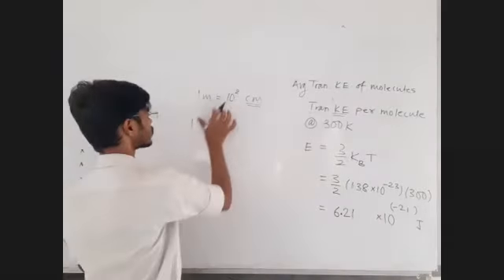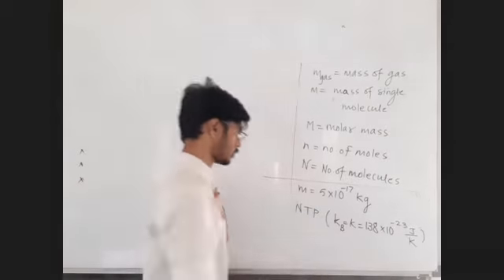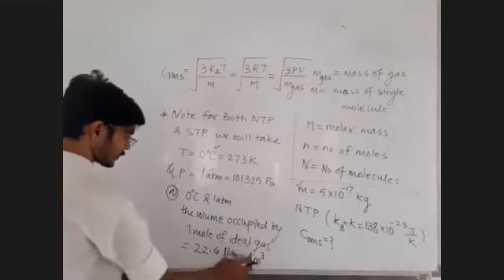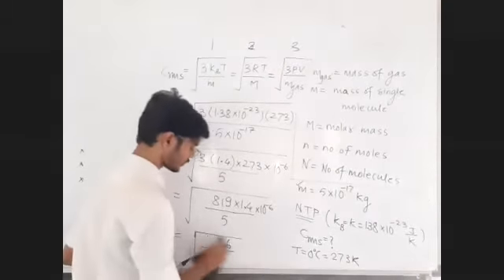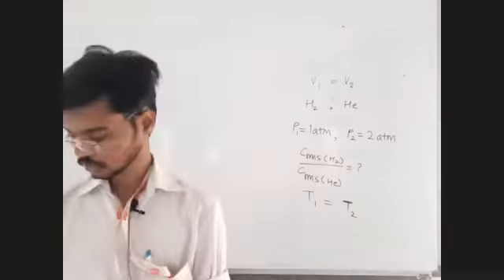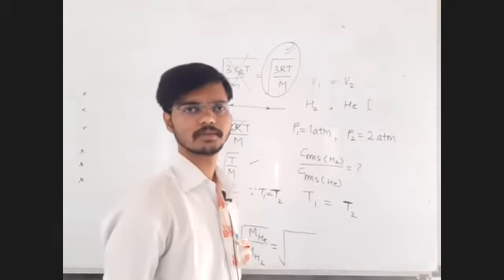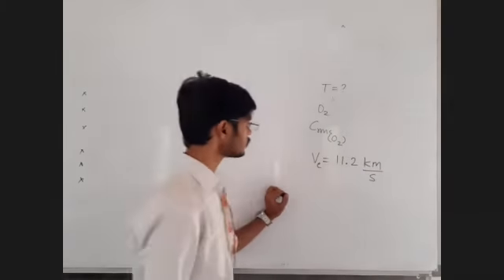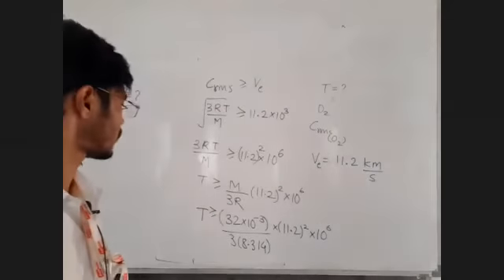428. JEE_NEET Lec-4.2 KTG